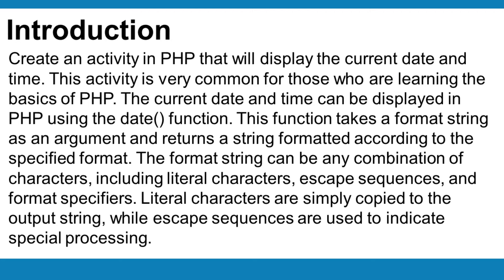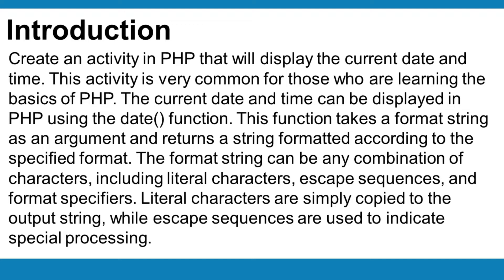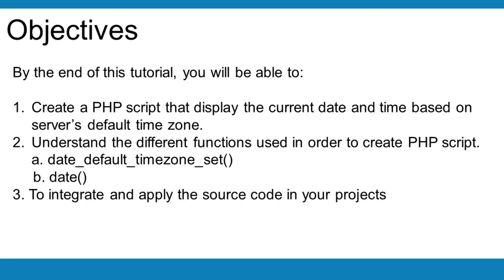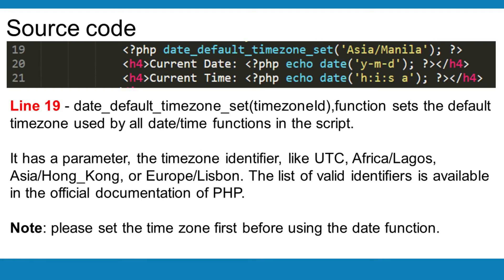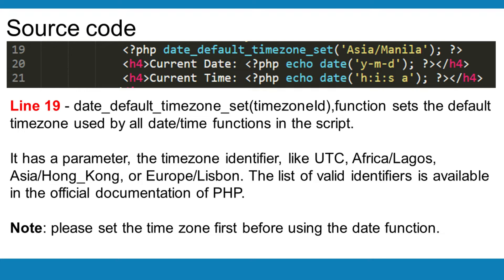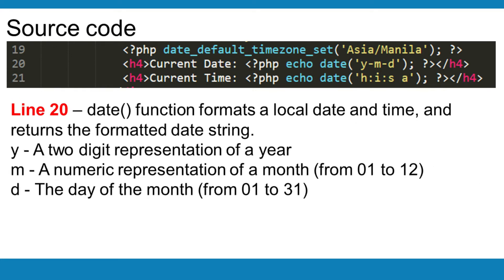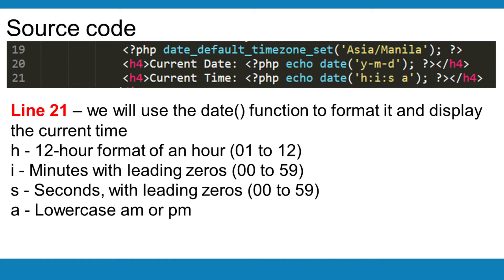How to Display Date and Time in PHP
This simple tutorial shows us on how to display the time and date based on the specific time zone.